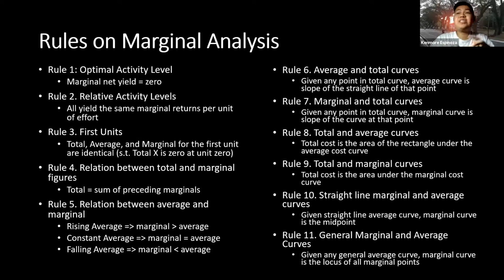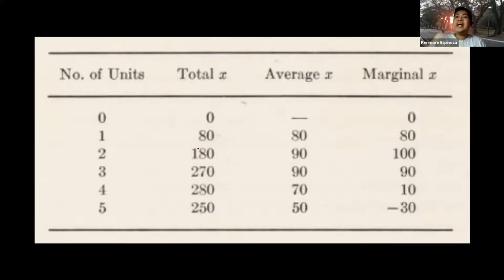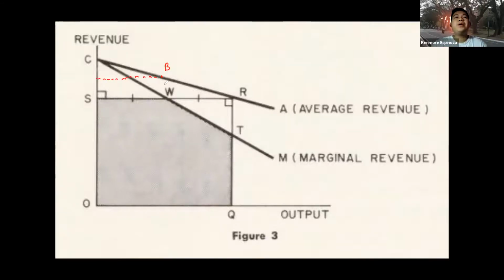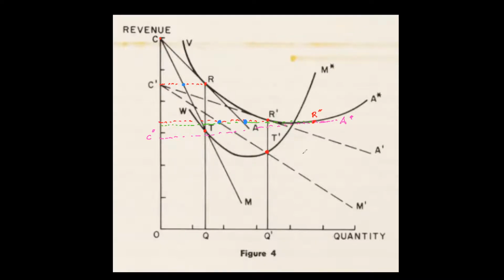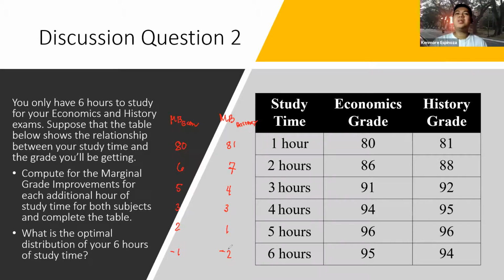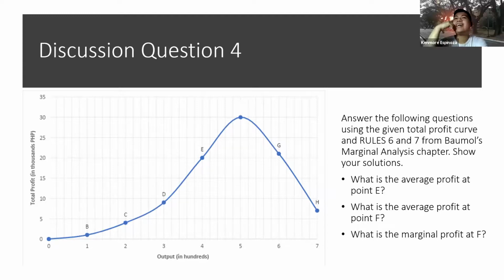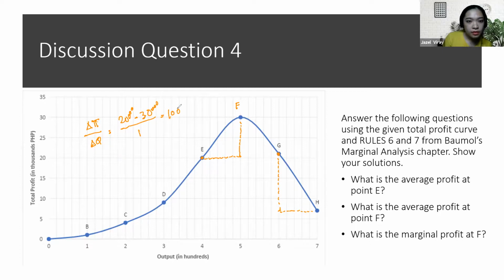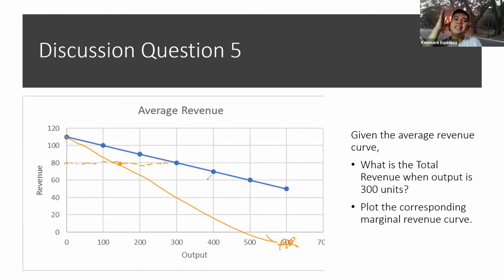TE 1 DC Week 4